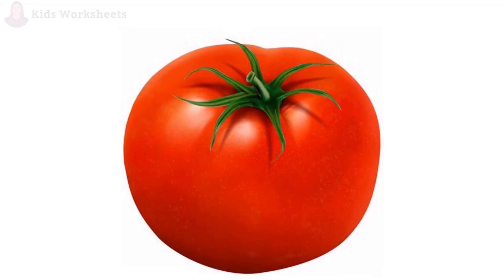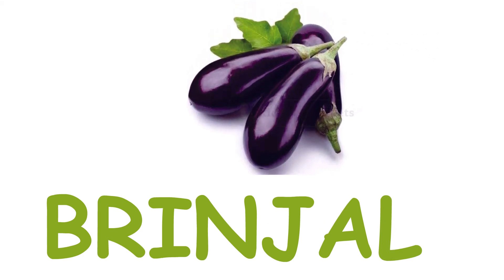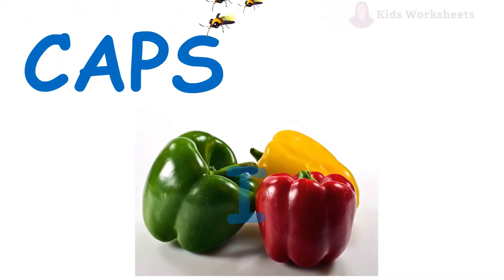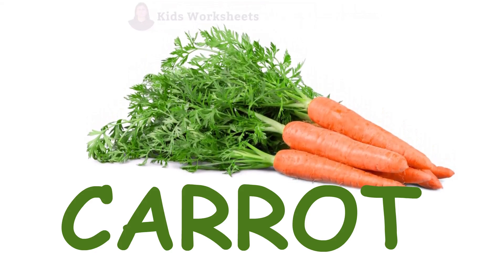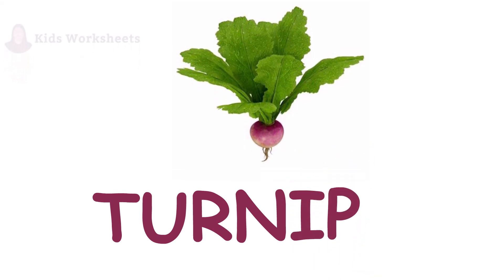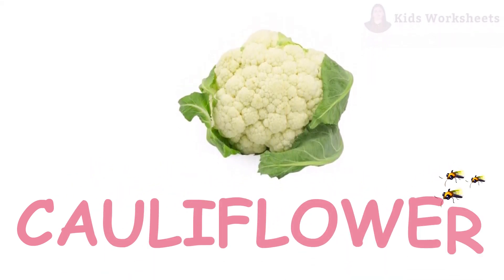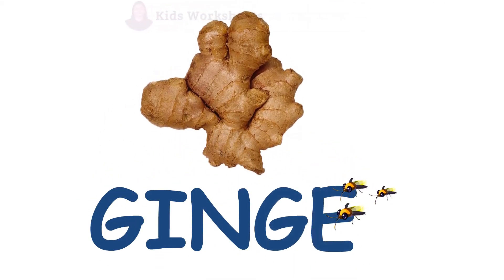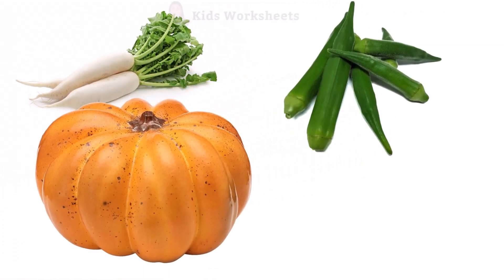Vegetables name. Learn vegetables name in English|| Name of vegetables in English|| सब्जियों के नाम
Vegetables name.  vegetables name in English  Vegetables pictures  Name of vegetables in English.

New vocabulary video for kids! This time children can learn more about vegetables: how to call them and identify each one.  Throughout the video there are examples and repetition for kids to follow along.

Vegetables and fruits are an important part of a healthy diet, and variety is as important as quantity.
No single fruit or vegetable provides all of the nutrients you need to be healthy. Eat plenty every day.

This video is part of a collection of videos where kids will learn new words on these topics. Always with helpful examples that will boost them forward.

Fruit and vegetables should be an important part of your daily diet. They are naturally good and contain vitamins and minerals that can help to keep you healthy. They can also help protect against some diseases.
Fruit and vegetables for good health

Types of vegetables
Vegetables are available in many varieties and can be classified into biological groups or ‘families’, including:

leafy green – lettuce, spinach and silver beet
cruciferous – cabbage, cauliflower, Brussels sprouts and broccoli
marrow – pumpkin, cucumber and zucchini
root – potato, sweet potato and yam
edible plant stem – celery and asparagus
allium – onion, garlic and shallot.

content:
00:00:00 lets start
00:00:19 tomato
00:00:48 brinjal
00:01:17 chilli
00:01:38 lemon

00:02:03 capsicum
00:02:33 peas
00:02:51 potato
00:03:16 carrot

00:03:39 cabbage
00:04:04 turnip
00:04:27 onion
00:04:54 cauliflower

00:05:20 raddish
00:05:45 ladyfinger
00:06:09 pumpkin
00:06:29 ginger